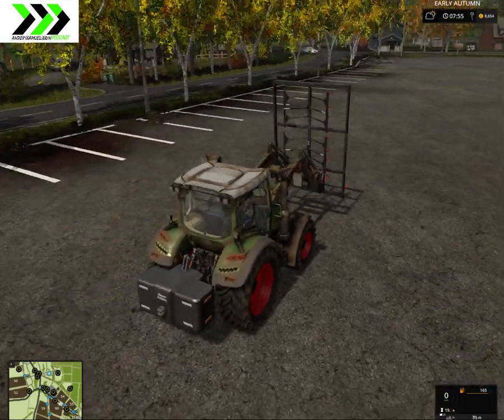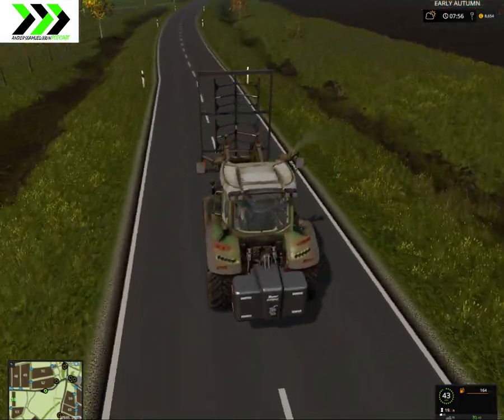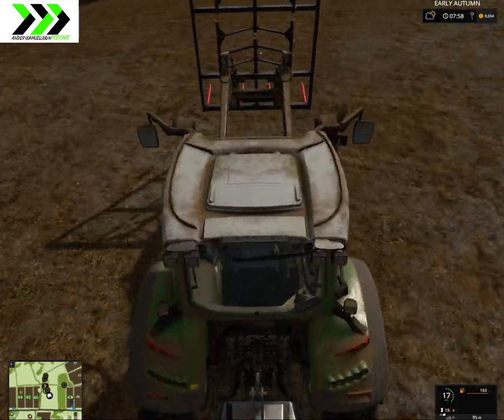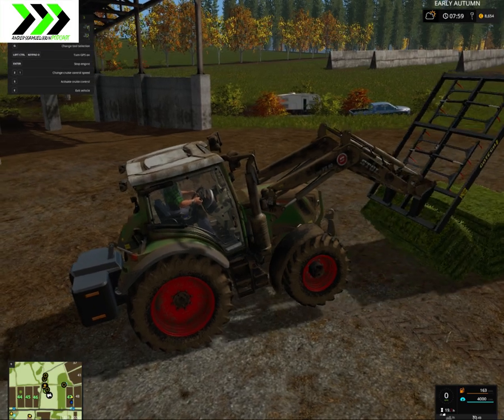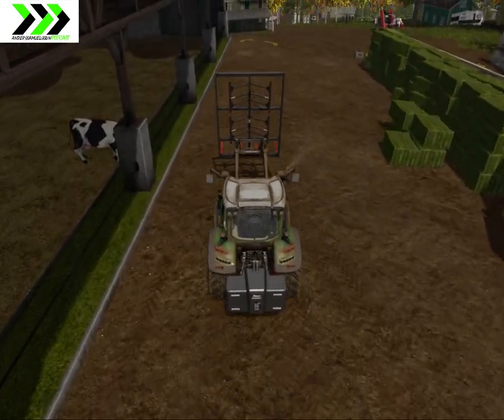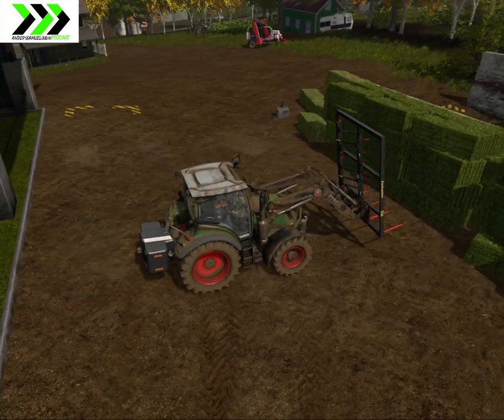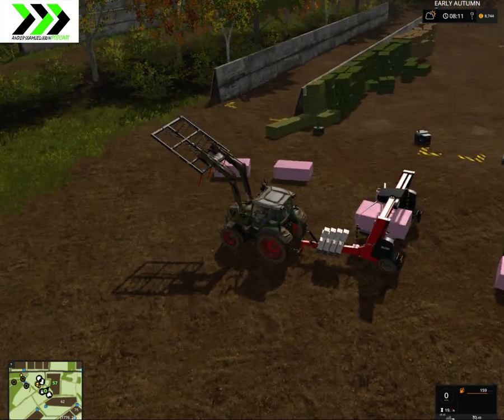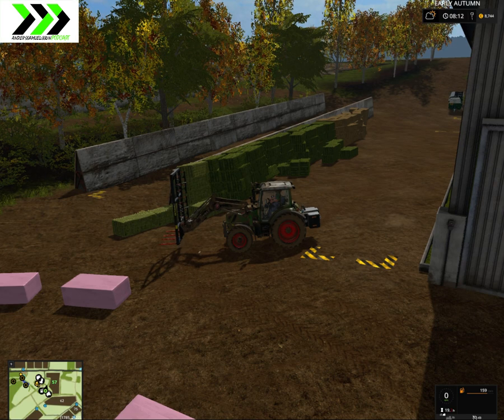Kleinhau Let's Play #33 - New bale fork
Kleinhau Map for FS 2017

***VEHICLES***
Fliegl Autoload Lumber Trailer

***TRAILERS***
Keenan 340 Feeding Wagon

***SOIL/GRASS***
Horsch Terrano 4 FX Plowmod

***OTHER MODS***
Crop Destruction